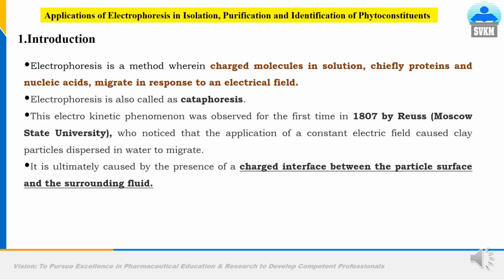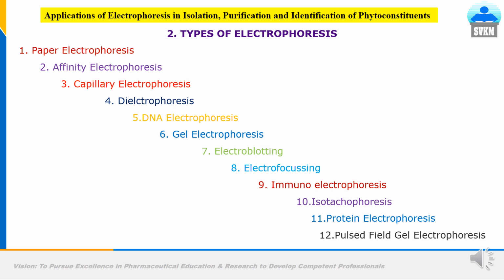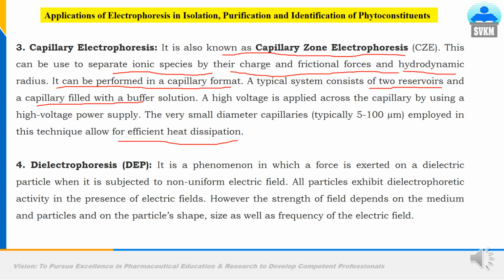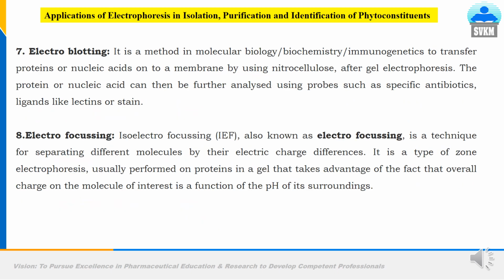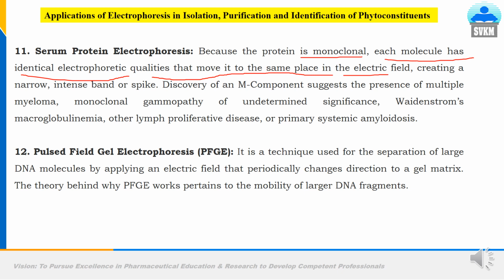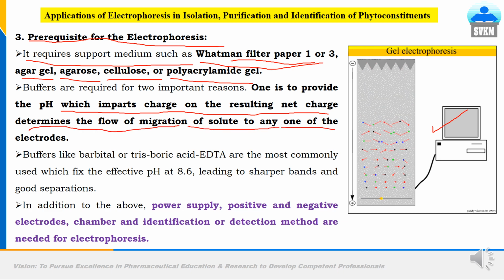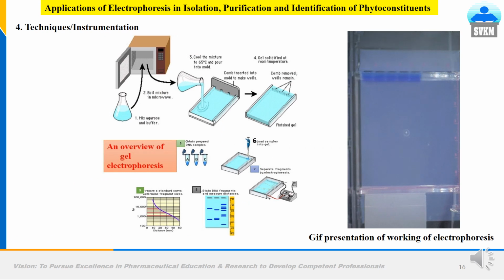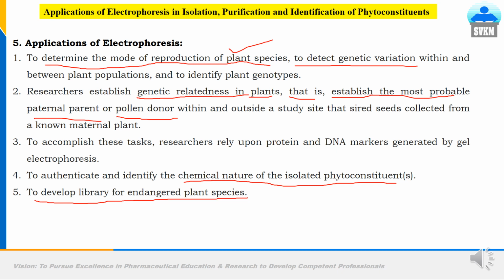Applications of Electrophoresis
Basics of Phytochemistry: Applications of Electrophoresis in Isolation, Purification and Identification of Phytoconstituents.